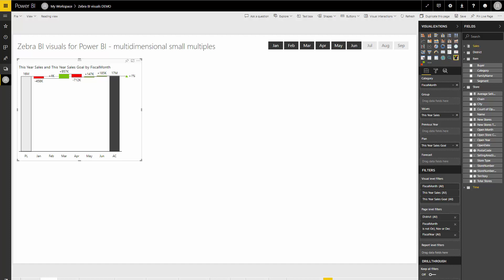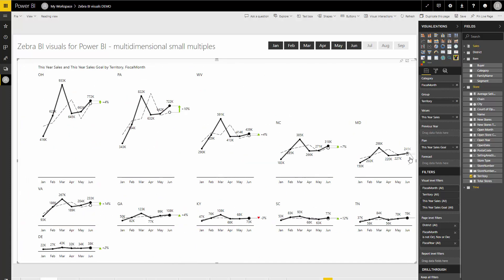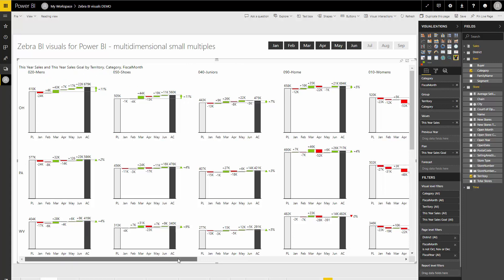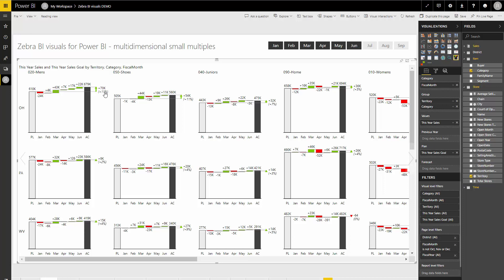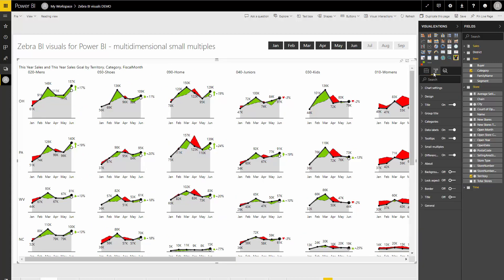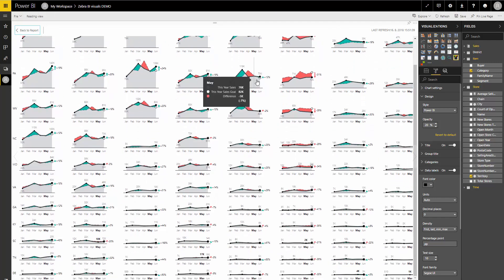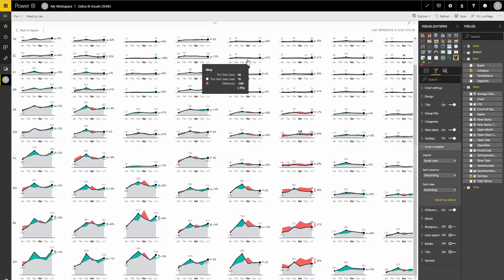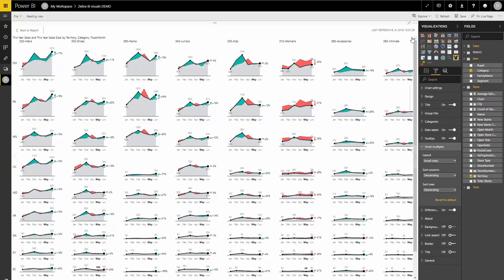Multidimensional small multiples - Zebra BI visuals for Power BI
This is a short demo of the new multidimensional small multiples in Zebra BI.